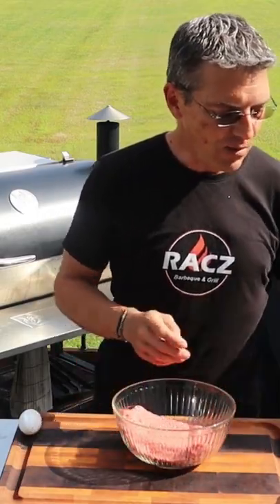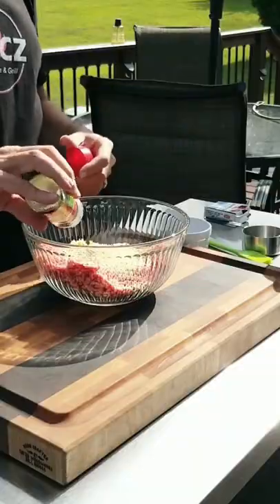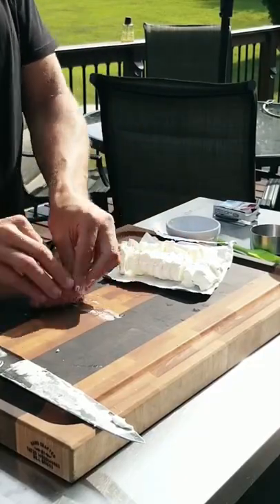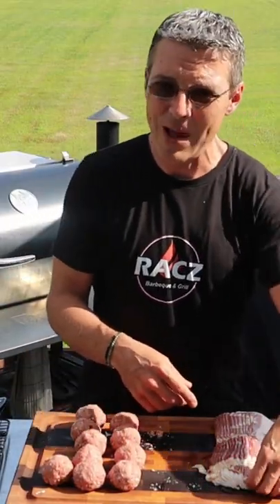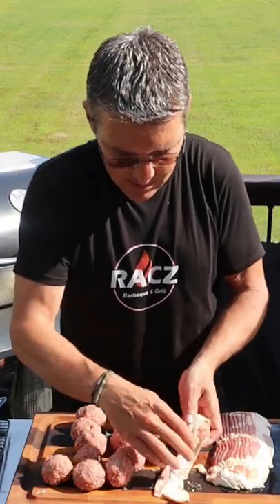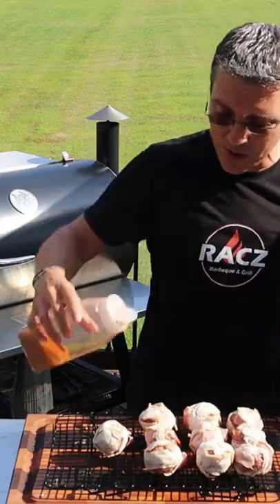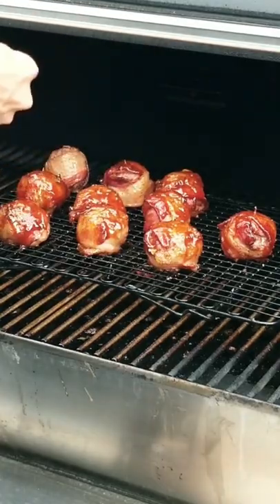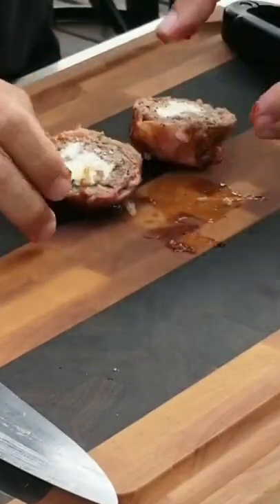Stuffed Moink Balls